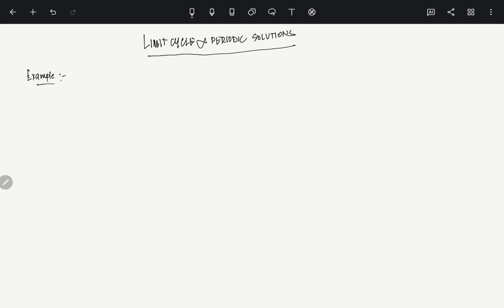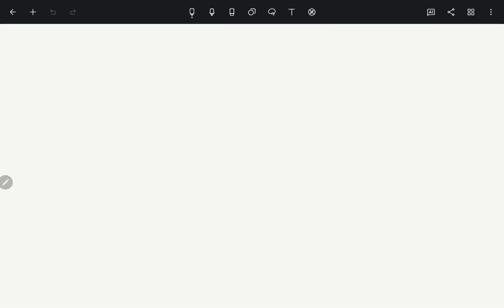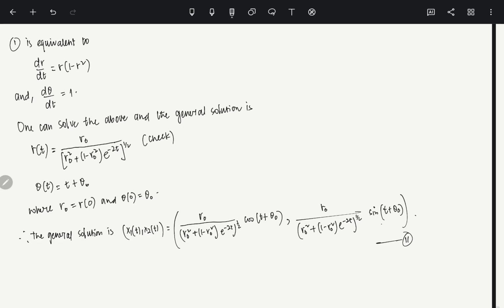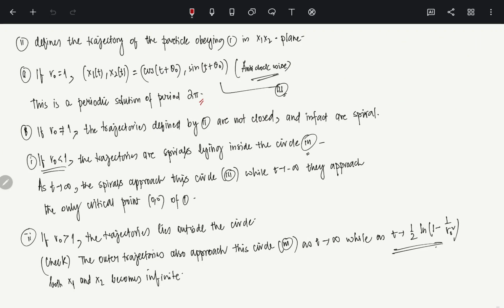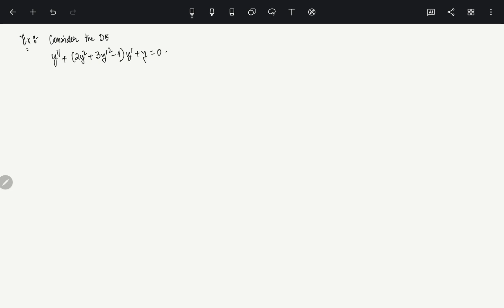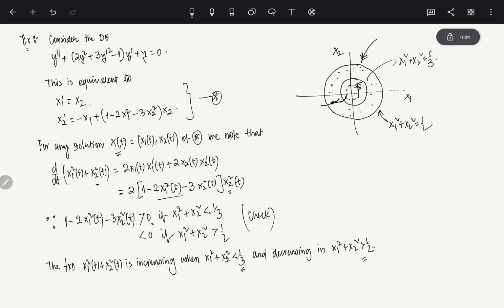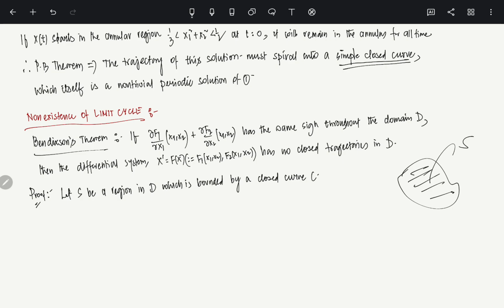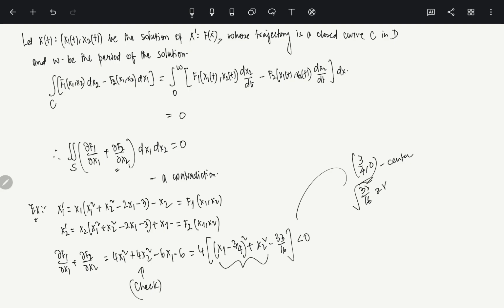30 July 2024